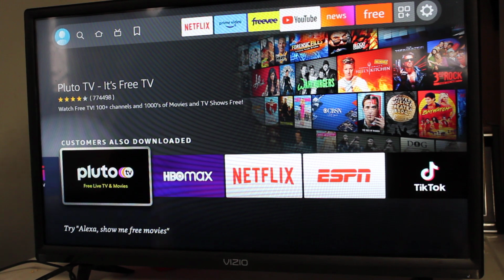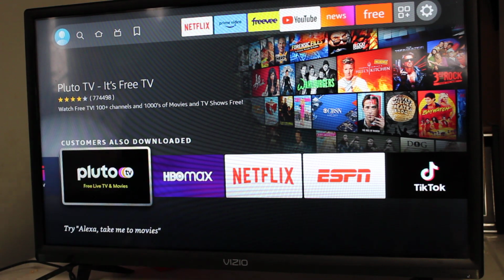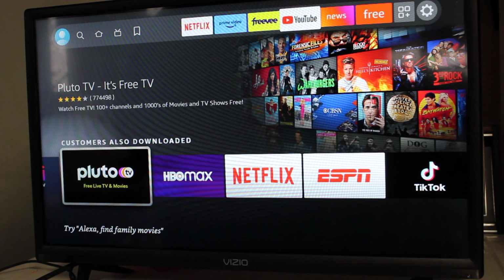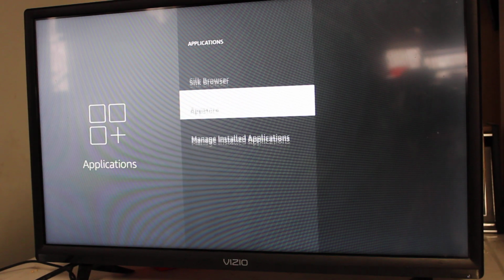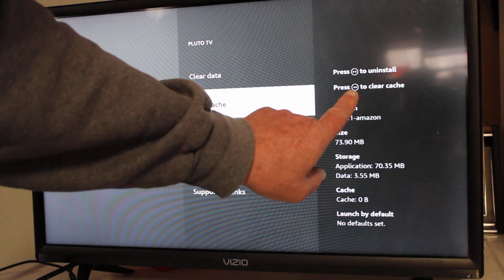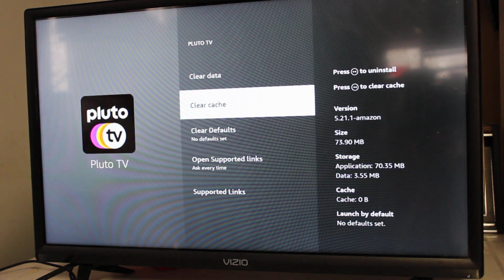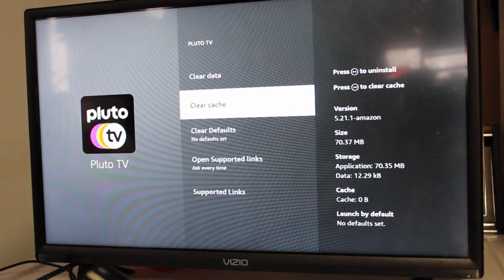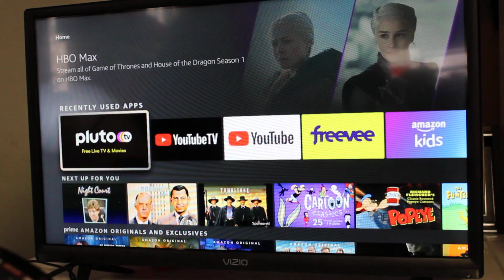Pluto tv stopped working on Amazon Firestick resolved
How to clear CACHE on your firestick to get your apps working again.